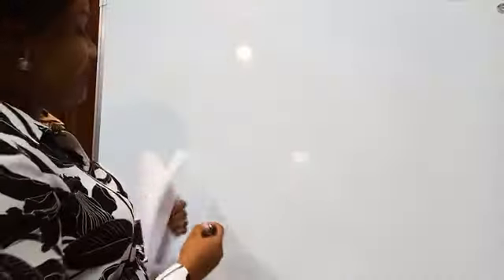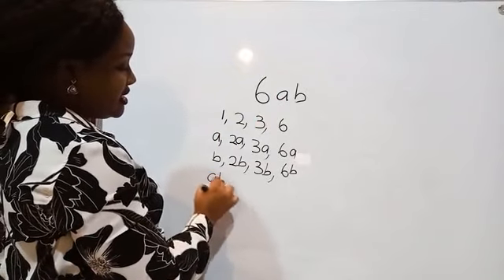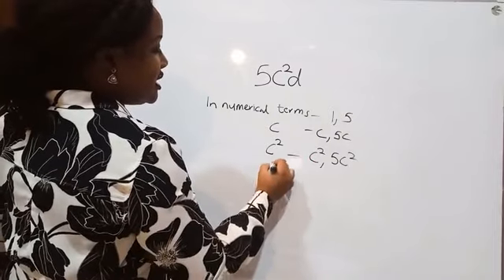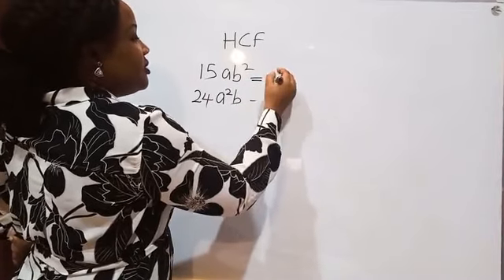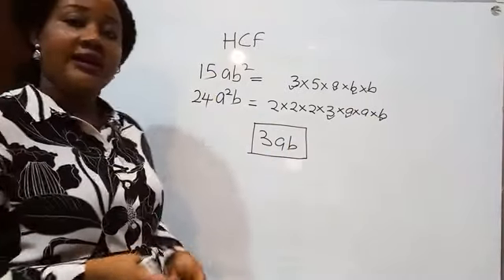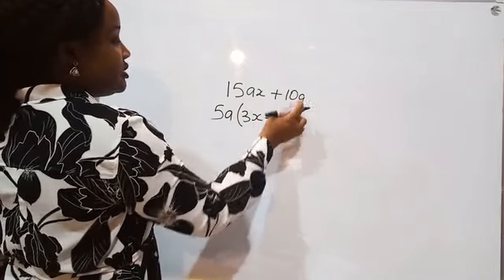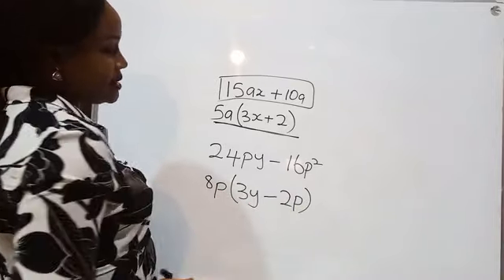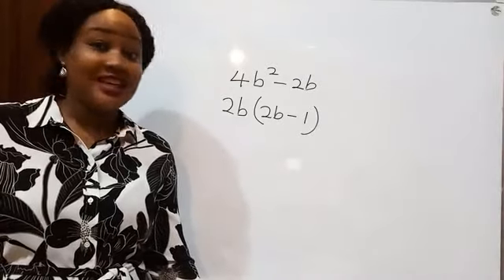Algebraic Factors & Factorization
Learn how to find the factors of algebraic terms and expressions.
Learn how to factorise algebraic expressions.